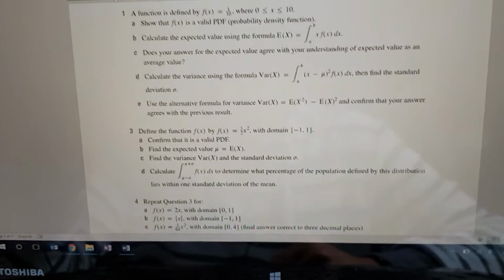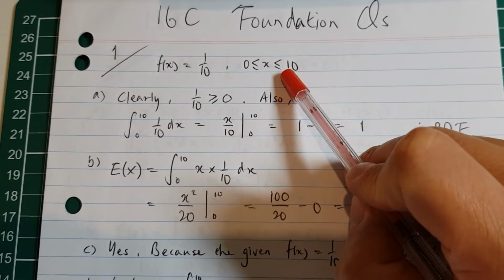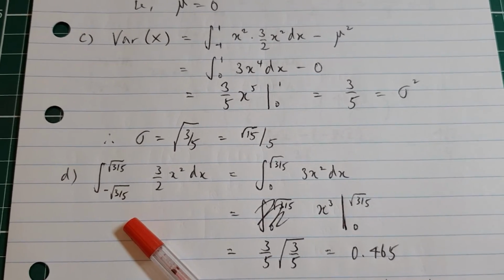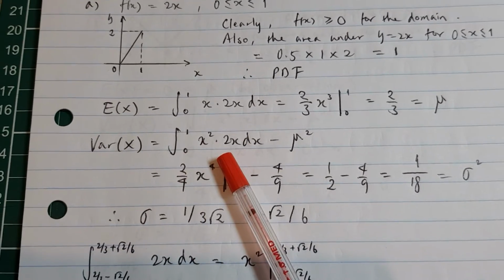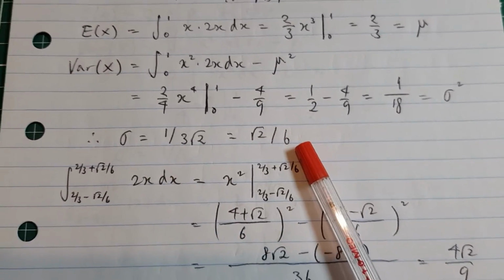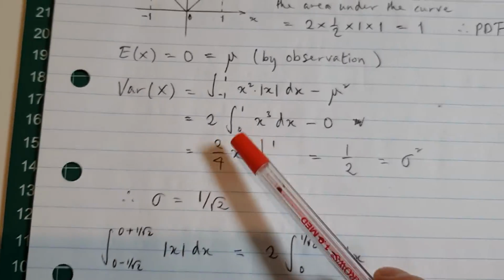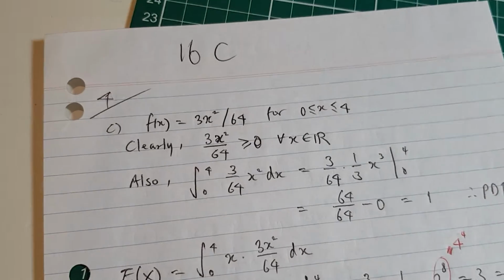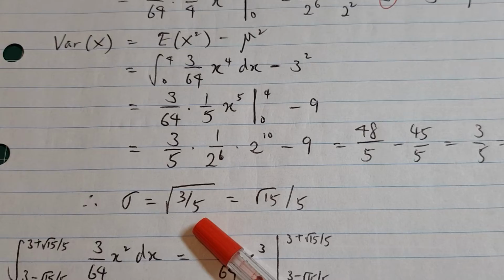Cambridge MATHS Stage 6 Mathematics Advanced/Extension 1 Year 12 - Continuous Distributions, Part 9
Cambridge MATHS Stage 6 Mathematics Advanced Year 12 - 10C Mean and Variance, Foundation Questions 1, 3 and 4

Cambridge MATHS Stage 6 Mathematics Extension 1 Year 12 - 16C Mean and Variance, Foundation Questions 1, 3 and 4